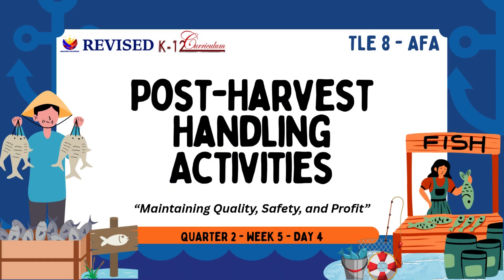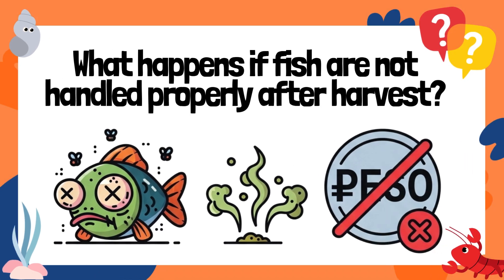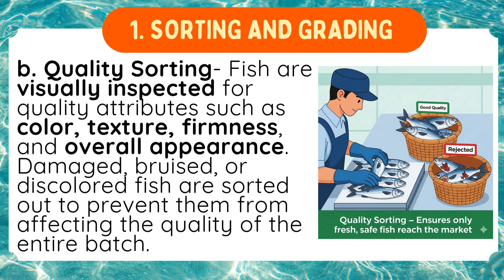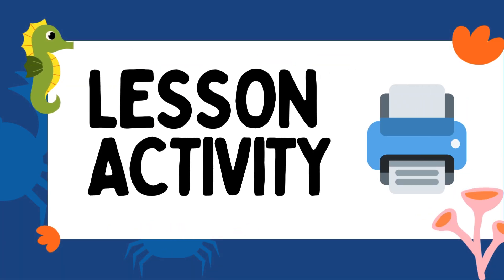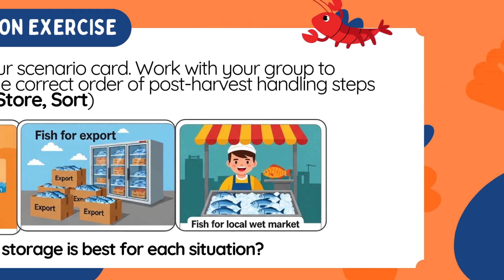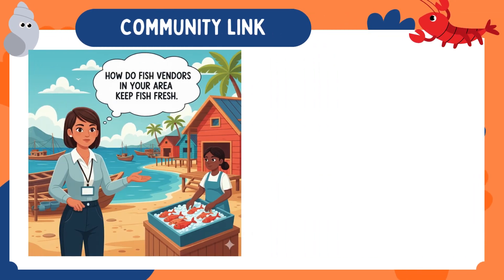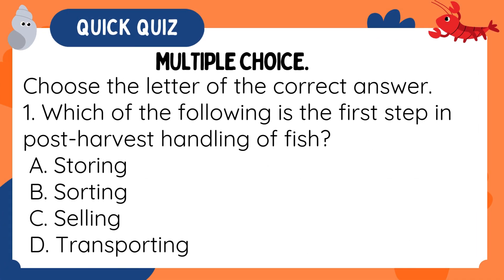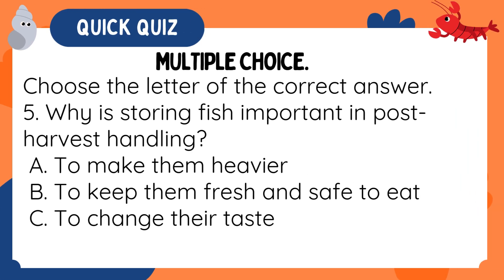TLE 8 QUARTER 2 WEEK 5 DAY 4 Post Harvest Handling Activities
AGRICULTURE AND FISHERY ARTS (AFA)

Post Harvest Handling Activities
1. Sorting and Grading
2. Storing